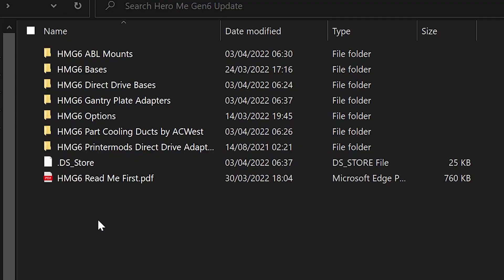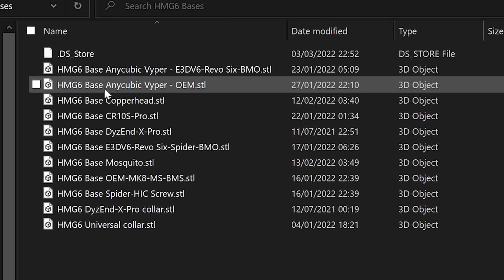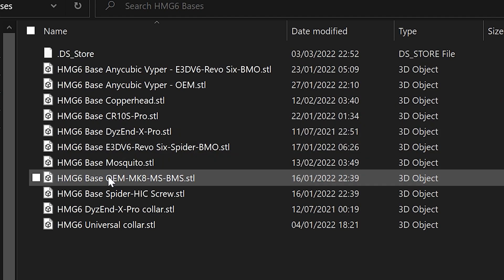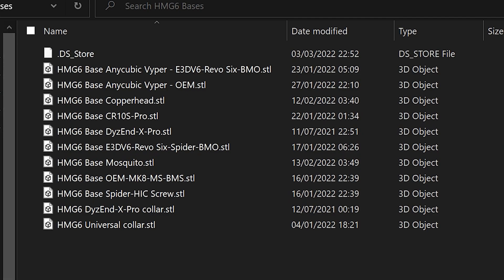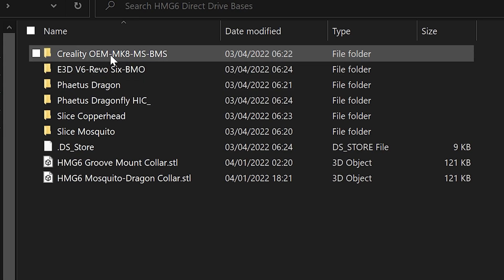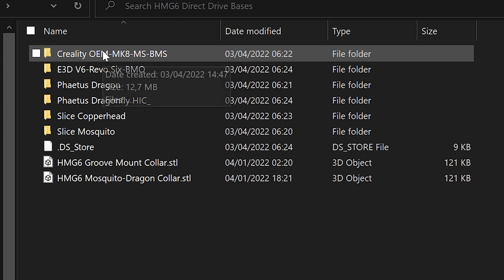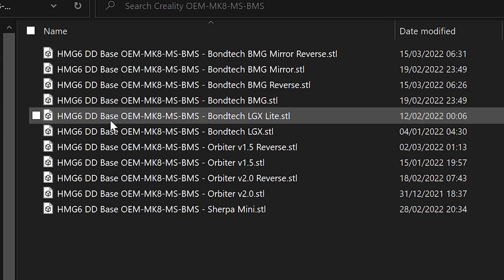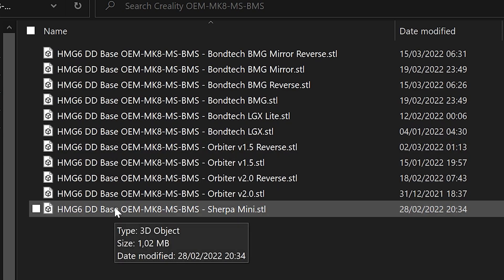The Hero Me Gen 6 docs are not free anymore? - With Andy MediaMan3D Soderberg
Why is the Hero Me Gen 6 documentation only available for Patrons, which means it’s not free anymore.

We discussed this in a recent interview on this channel with Andy MediaMan3D Soderberg, the creator of the Hero Me Master Suite.
This is part of a bigger playlist, which I have also linked down below.

In those videos, we talk about how the Hero Me Suite came to life, what’s new with Hero Me Gen 6, the new part cooling ducts, design principles and compromises as well as the new monetization of the documentation through Patreon and finally the future of Hero Me - what new things are coming.